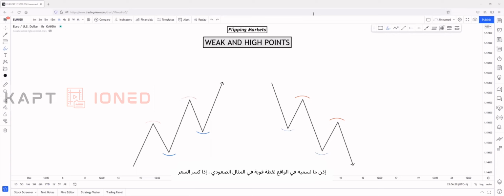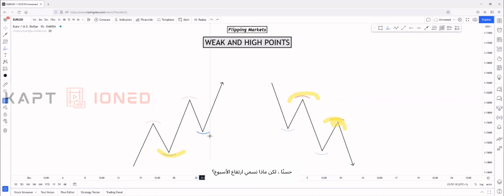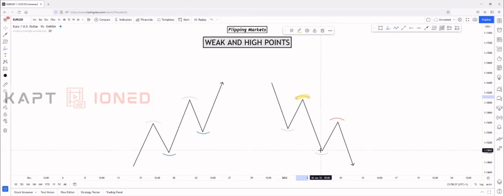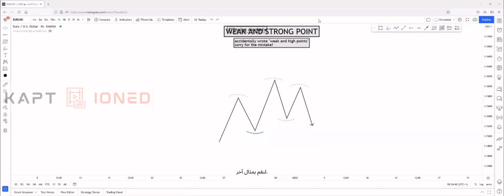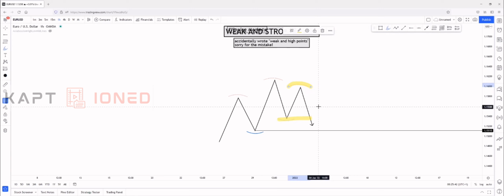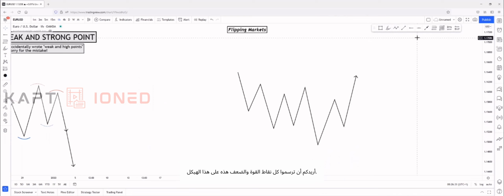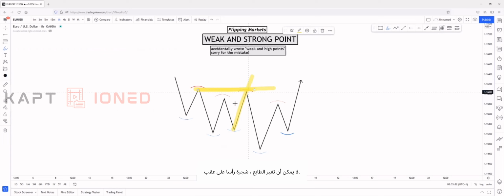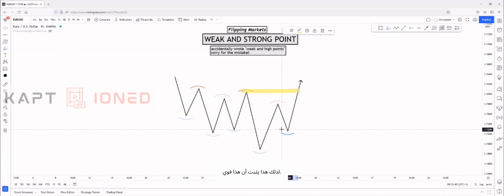10-A. Mastering the Art of Trading: How to Identify Weak and Strong Highs and Lows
This video covers the concept of weak and strong highs and lows in trading, which are levels of resistance and support that can be used to enter trades with reduced risk. You'll learn how to identify weak and strong highs and lows using technical analysis, including how to use trend lines, support and resistance levels, and indicators like the Relative Strength Index (RSI) and the Moving Average Convergence Divergence (MACD). The video also includes live examples of weak and strong high and low trades and how to execute them for maximum profitability.